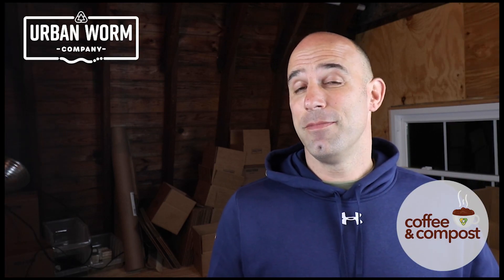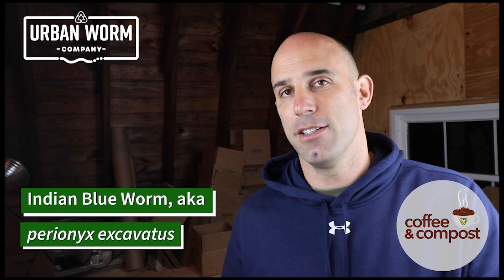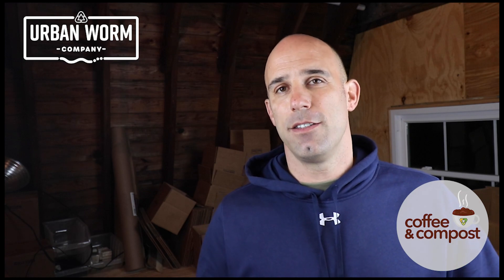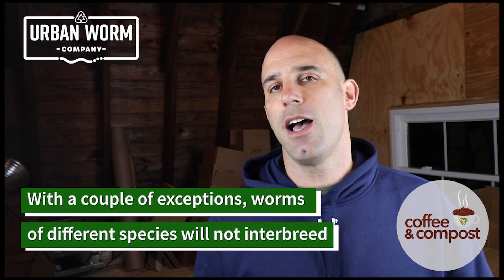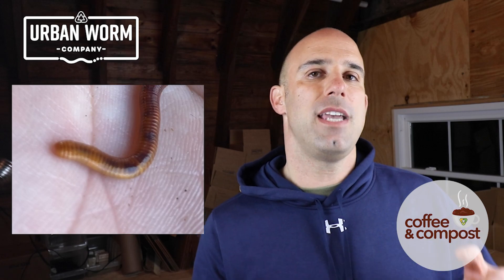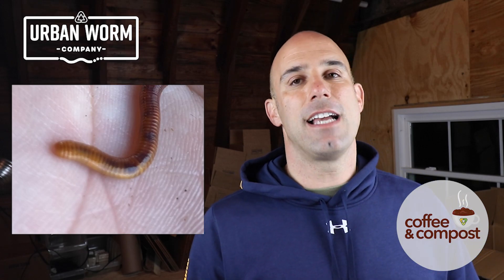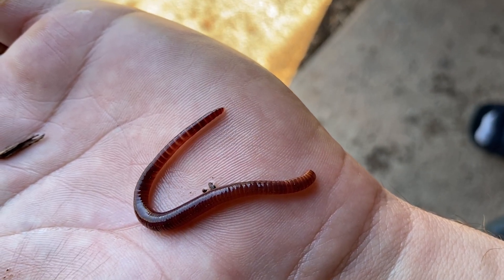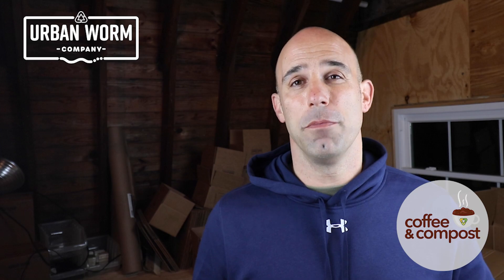Red Wigglers Vs Indian Blues: How to Tell the Difference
Lots of vermicomposters who *think* they have red wiggler composting worms may actually have Indian Blues instead. Although similar in size and how well they consume organic waste, the Indian Blue has a tendency to attempt mass escape.
This video will show how to tell the difference by comparing the size, coloring, movement, and clitellum of each worm.